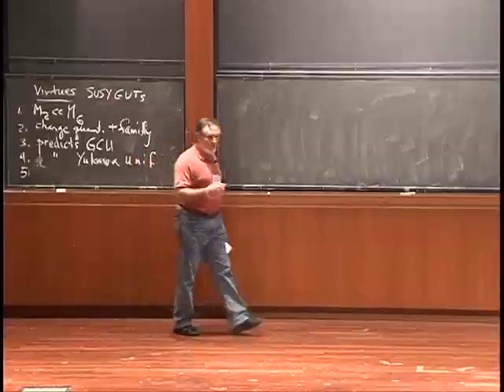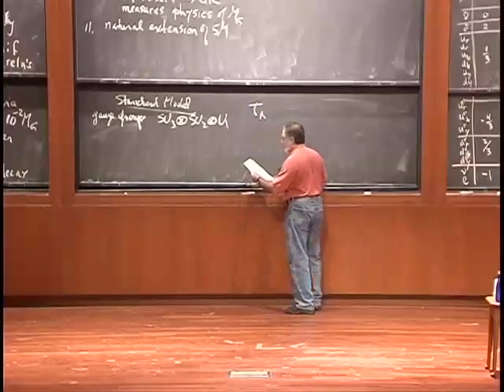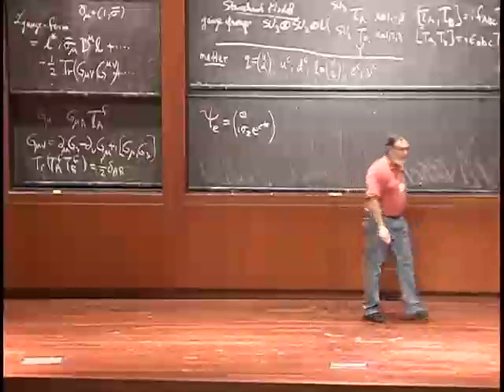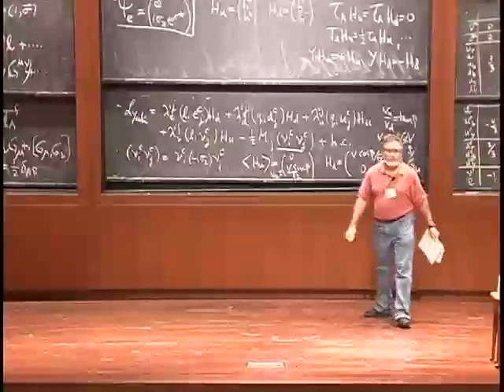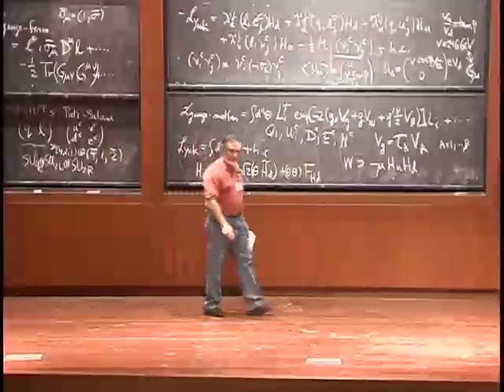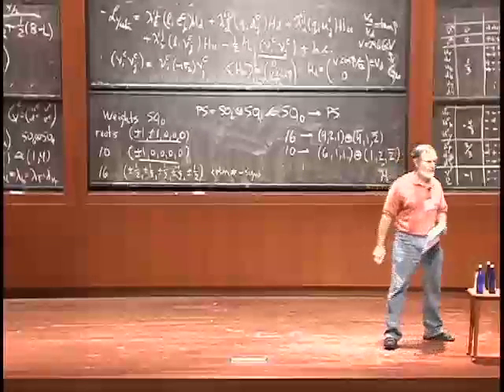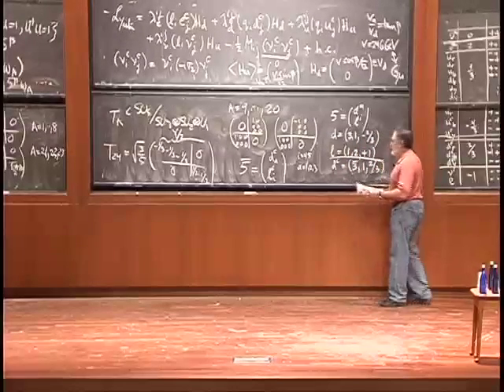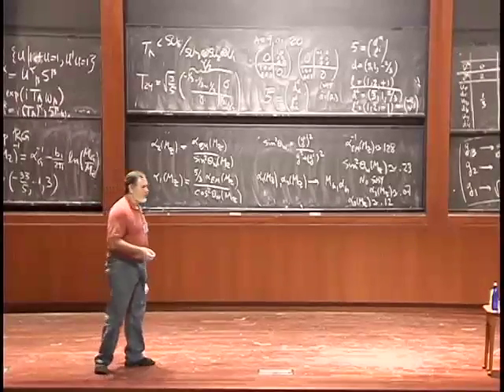PiTP-Supersymmetric Grand Unification, Part 1 - Stuart Raby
PiTP-Supersymmetric Grand Unification, Part 1
Stuart Raby